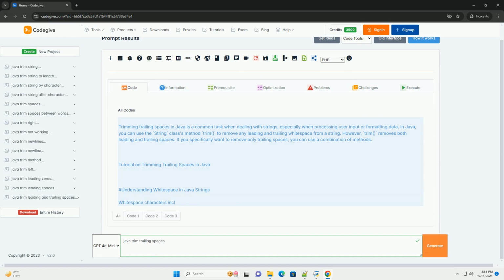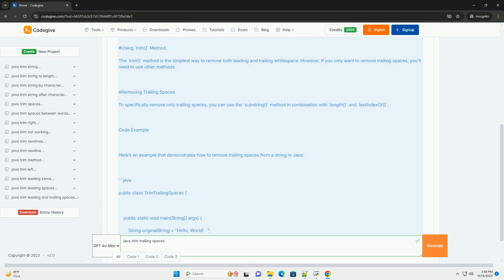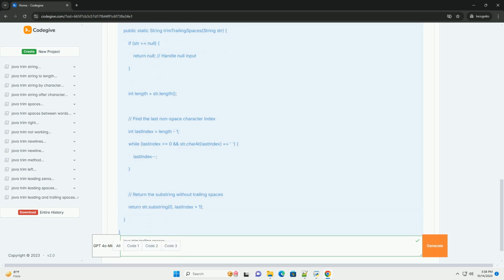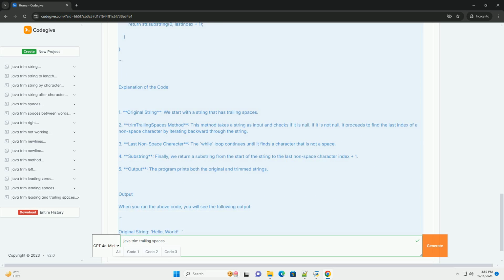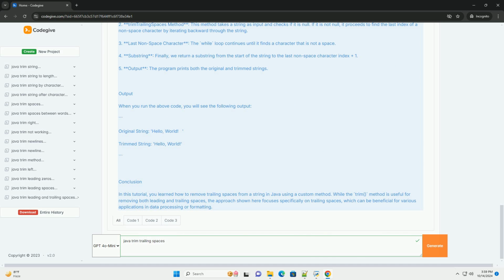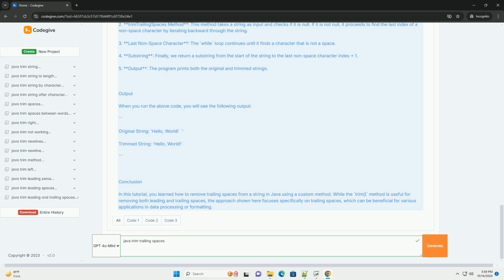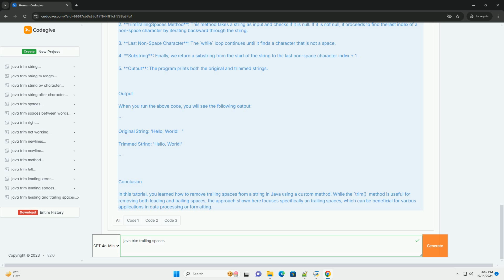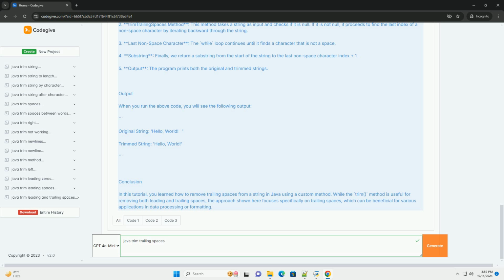java trim trailing spaces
trimming trailing spaces in java is a common task when dealing with strings, especially when processing user input or formatting data. in java, you can use the `string` class's method `trim()` to remove any leading and trailing whitespace from a string. however, `trim()` removes both leading and trailing spaces. if you specifically want to remove only trailing spaces, you can use a combination of methods.

### tutorial on trimming trailing spaces in java

understanding whitespace in java strings
whitespace characters include spaces, tabs, and newlines. you might want to remove trailing spaces to ensure that strings are formatted correctly or to prevent errors in processing data.

using `trim()` method
the `trim()` method is the simplest way to remove both leading and trailing whitespace. however, if you only want to remove trailing spaces, you'll need to use other methods.

removing trailing spaces
to specifically remove only trailing spaces, you can use the `substring()` method in combination with `length()` and `lastindexof()`.

### code example

here’s an example that demonstrates how to remove trailing spaces from a string in java:

1. **original string**: we start with a string that has trailing spaces.
2. **trimtrailingspaces method**: this method takes a string as input and checks if it is null. if it is not null, it proceeds to find the last index of a non-space character by iterating backward through the string.
3. **last non-space character**: the `while` loop continues until it finds a character that is not a space.
4. **substring**: finally, we return a substring from the start of the string to the last non-space character index + 1.
5. **output**: the program prints both the original and trimmed strings.

### output
when you run the above code, you will see the following output:

### conclusion
in this tutorial, you learned how to remove trailing spaces from a string in java using a custom method. while the ...

python javatpoint
python java

python javatpoint
python java
python javalang
python javadoc
python javascript library
python javascript
python spaceship
python spaces around equals
python spaces vs tabs
python spaces
python spaces in input
python spaces delete
python spaceship operator
python spaces between operators